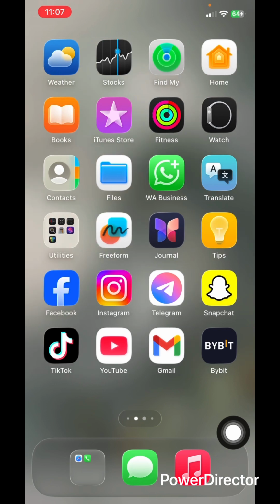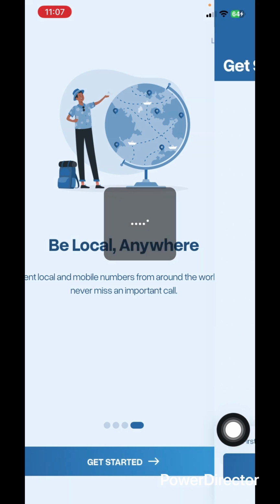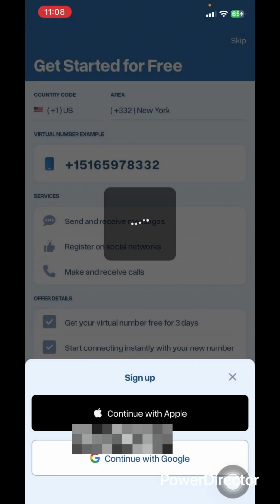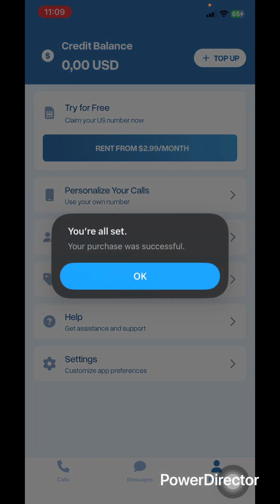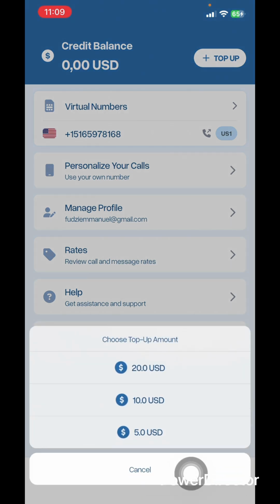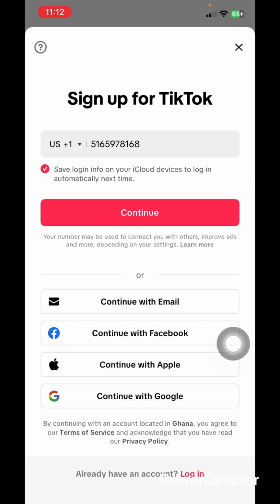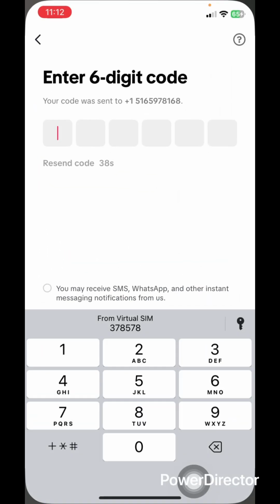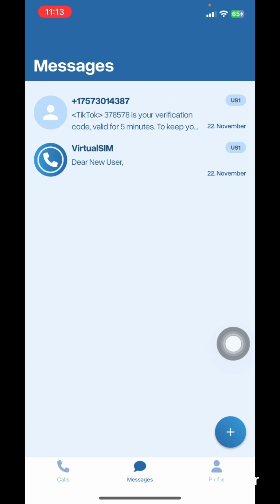How to Get a Working US Phone Number in Any Country 🌎 (Free Guide)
In this video, I show you how to get a free, working USA phone number from any country. This method works on both Android and iPhone and allows you to receive SMS, calls, and use the number for basic online verifications.

📌 What’s Inside the Video:
 • How to create a free US number step-by-step
 • Best apps/websites to generate a working USA number
 • How to receive SMS & calls instantly
 • How to use the number on apps and platforms
 • Tips to keep the number active

This method works worldwide — no restrictions.

free usa number 2025
how to get a free usa phone number
usa number for verification
virtual usa number free
us number for whatsapp
how to get us number in any country
free virtual us number app
usa number for online accounts
best free us number method
working usa number 2025 tutorial
get usa number without vpn

free usa number
usa phone number
virtual usa number
free us number
get us number
working usa number
usa number 2025
usa number app
virtual phone number
us number generator
usa sms number
receive sms usa
usa number online
free virtual number
us number without vpn
usa number for whatsapp
usa number for telegram
usa number for facebook
usa number for gmail
temporary usa number
free texting usa
free calling usa
us number for registration
usa number for apps
free us line
best usa number method
us number tutorial
free us phone service
usa virtual sim
usa number android
usa number iphone
get usa number free
online usa number
usa number global
usa number anywhere
textnow usa number
2nd line usa
free voip usa
best free usa number
us area code number
usa number setup
usa number no limits
us virtual line
new york phone number
california phone number
texas phone number
free international number
free us sms
free us calling
us number verification method
usa number step by step
easy usa number
fast usa number
reliable usa number
unlimited usa number
us number for apps
cheap usa number
best free us virtual
online sms usa
mobile usa number
usa sim online
digital usa number
free digital number
us number without sim
internet usa number
us number activation
us number service
usa number provider
us virtual number free
usa number for tiktok
usa number for instagram
verified usa number
active usa number
us number that works
no cost usa number
usa number hack free
global us number
free voice call usa
real usa number
random usa number
usa number tips
usa number guide
virtual us phone line
long lasting usa number
free us communication
us number in africa
us number ghana
us number nigeria
us number kenya
worldwide usa number